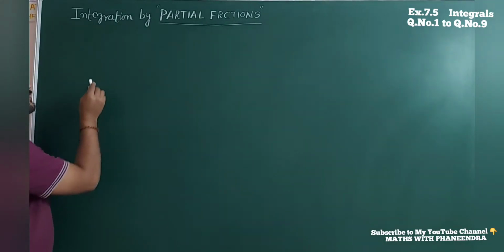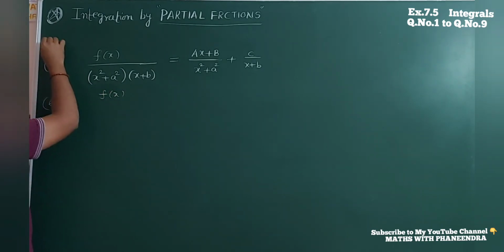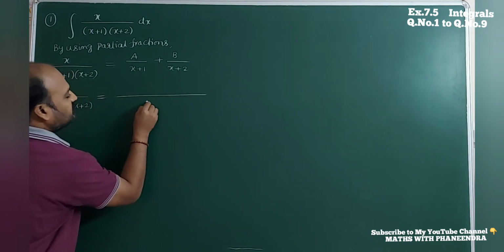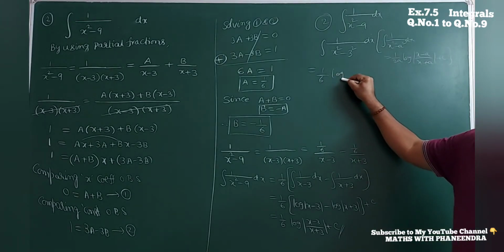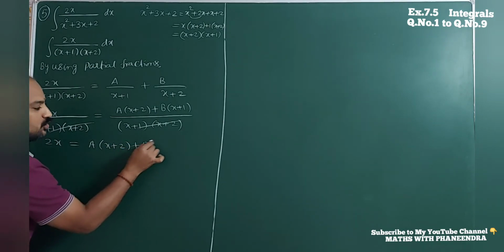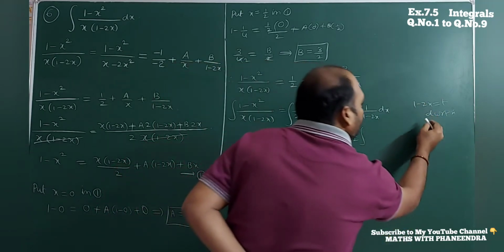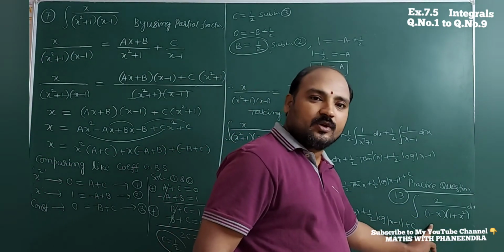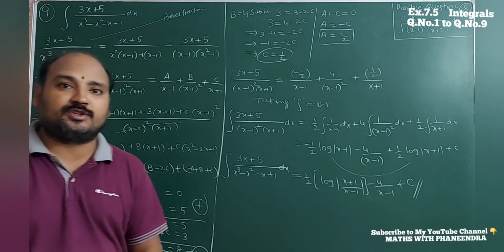Integrals CBSE CLASS12th Ex7.5 q.no.1 to q.no.9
Integrals  CBSE CLASS12th Ex 7.5 q.no.1 to q.no.9
MATHS WITH PHANEENDRA
Hi dear students, i am providing my YouTube Channel links and notes in PDF, Please jion